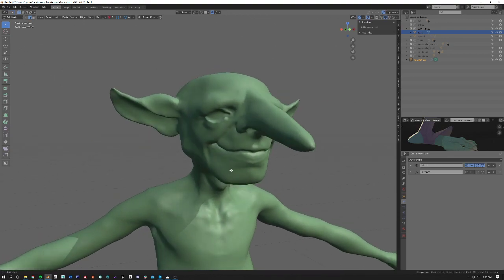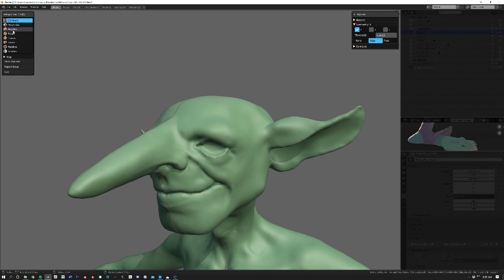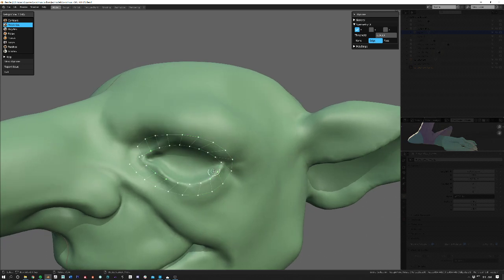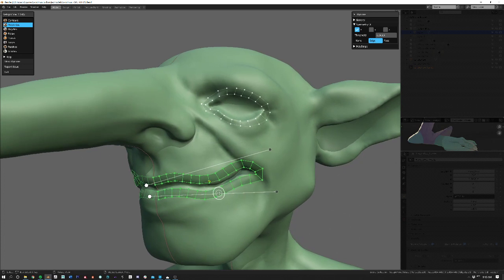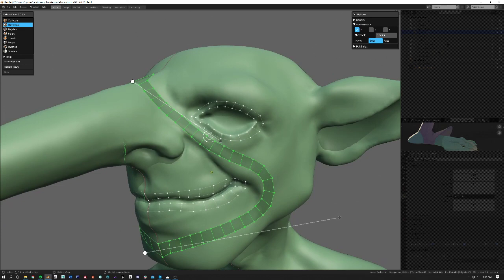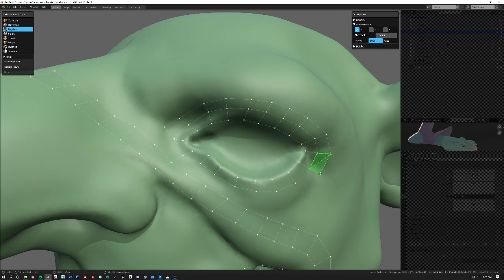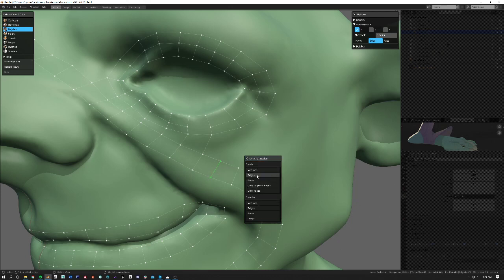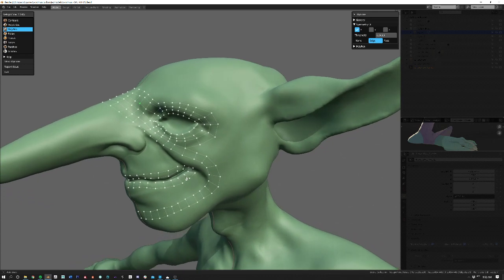Retopo in Blender 2.8+ with RetopoFlow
Some basic demo of retopo workflow/theory and use of the RetopoFlow beta. I may have some incomplete information on how to use RetopoFlow, if so, please let me know what I missed!